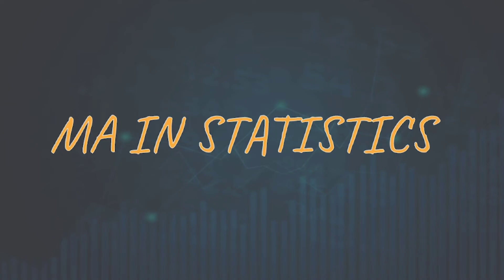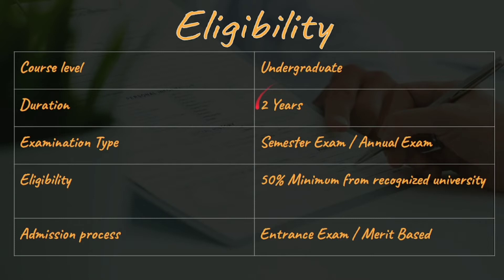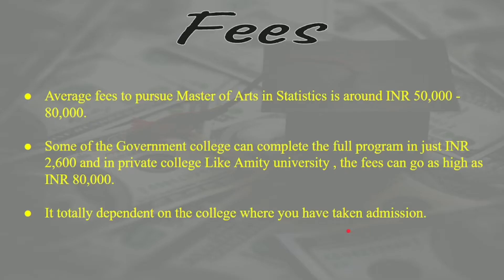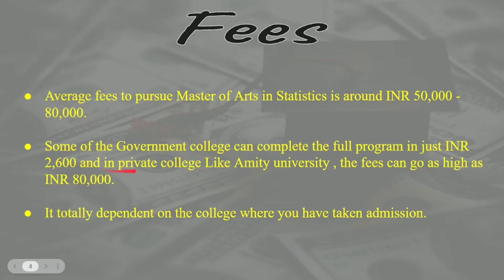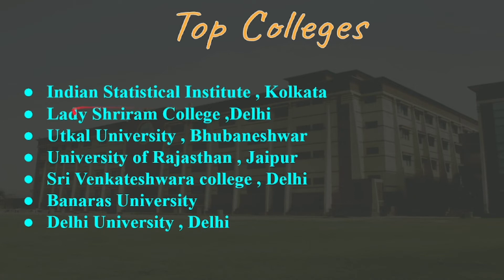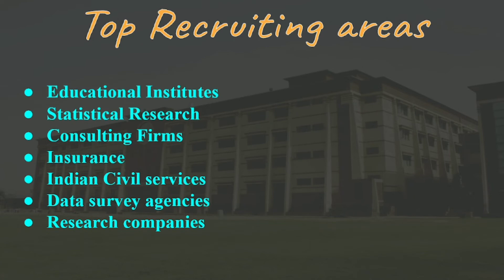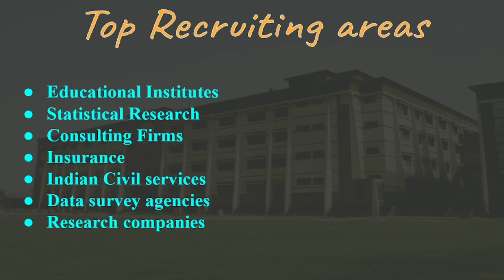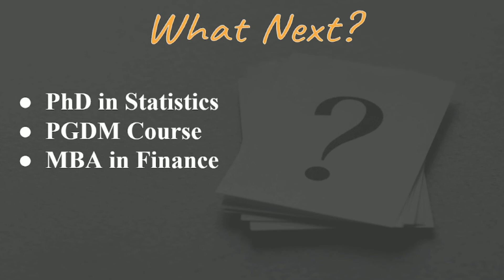All About MA In Statistics | Eligibility | Fees | Job Scope | Entrance Test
Hello guys,
Welcome to the channel in this video i'm going to talk about MA in Statistic, I have been created subtopic like Eligibility, fees, entrance test to get top college in India, Job and future scope etc.